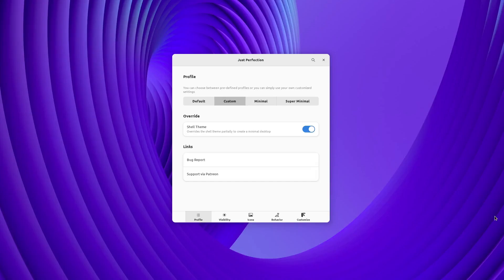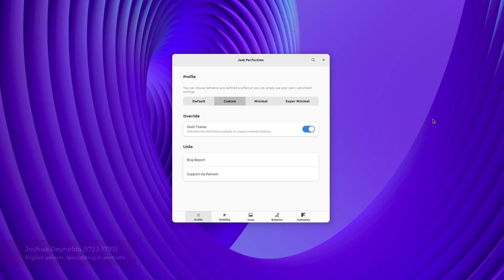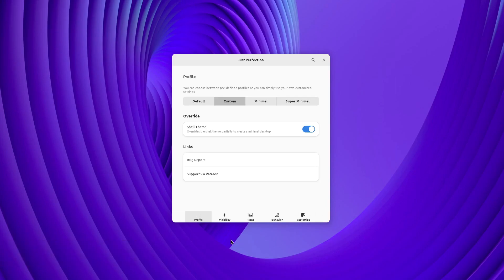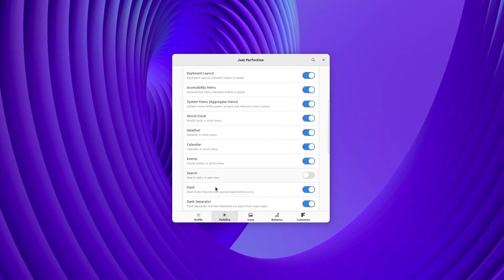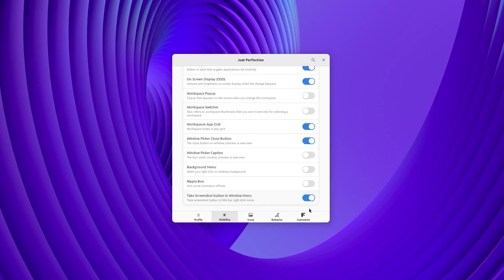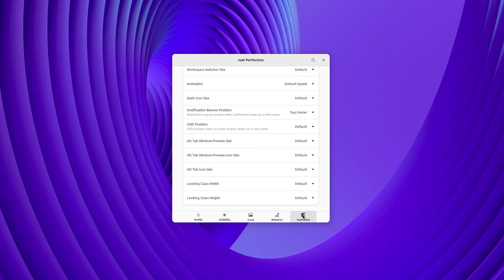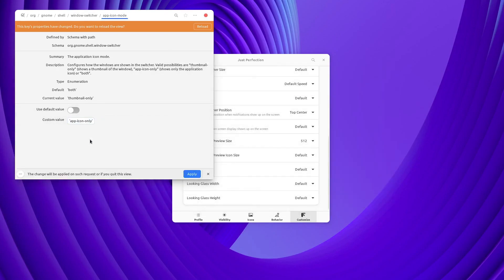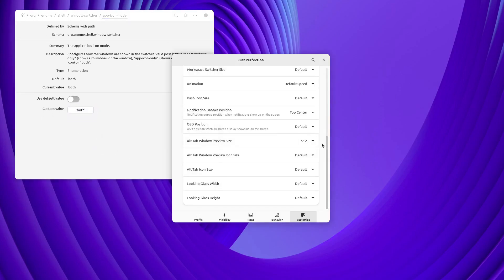Just Perfection GNOME Shell Extension Version 21 (Codename Reynolds)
This version named after English painter Joshua Reynolds.